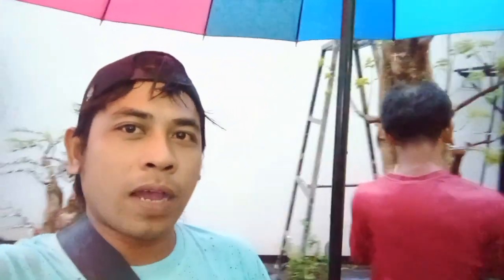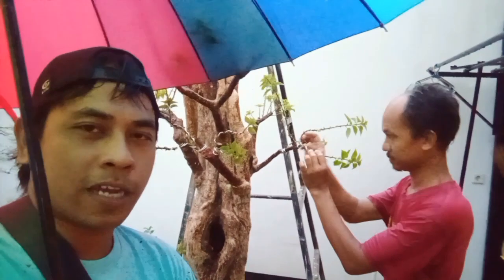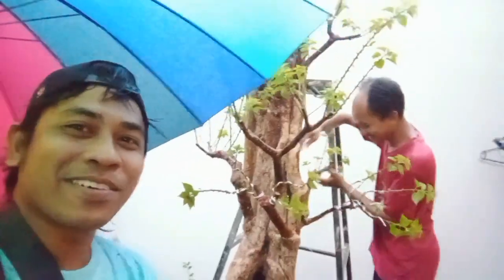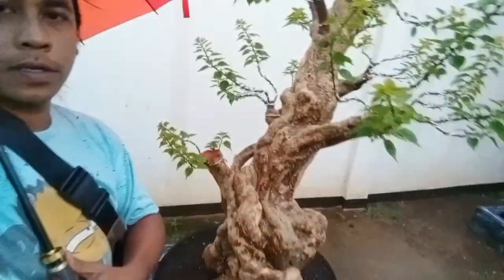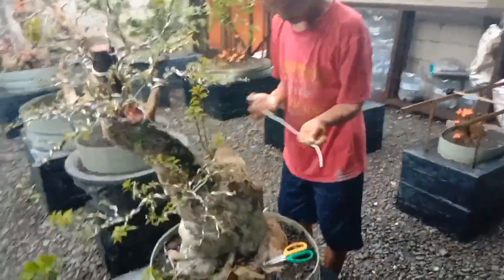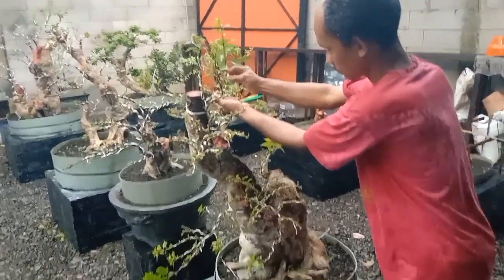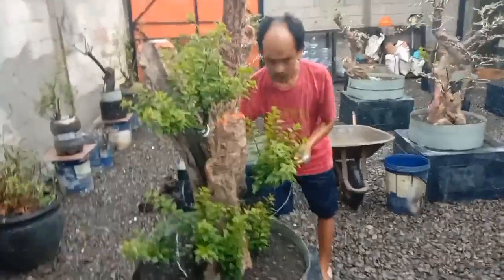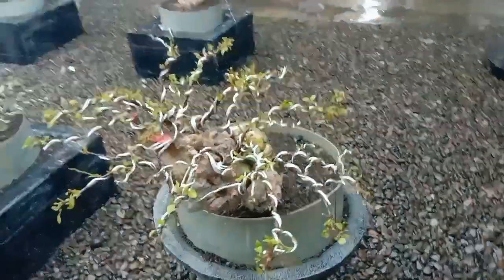MONSTER BOUGENVILLE SINGAPORE HUJAN TETAP GAS POLL PROSES KAWAT.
jumpa dan jumpa lagi dengan Chanel GENJI GARDEN PURBALINGGA.
yang selalu setia membahas seputar dunia perbonsaian.
Vidio kali ini kita akan memperlihatkan koleksi kumpulan monster Bougenville Singapore di kediaman bapak Budi salah satu penghobi dan kolektor bonsai Purbalingga.
dan edisi kali ini pula kita ektrem karna proses kawat di lakukan ketika hujan sangat lebat.
bagaimn prosesnya mari ikutin terus Vidio kali ini dan selamat menyaksikan.

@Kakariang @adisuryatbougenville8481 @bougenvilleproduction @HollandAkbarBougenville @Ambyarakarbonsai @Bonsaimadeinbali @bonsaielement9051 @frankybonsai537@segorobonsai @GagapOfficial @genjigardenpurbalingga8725